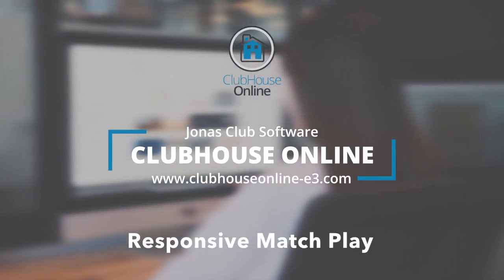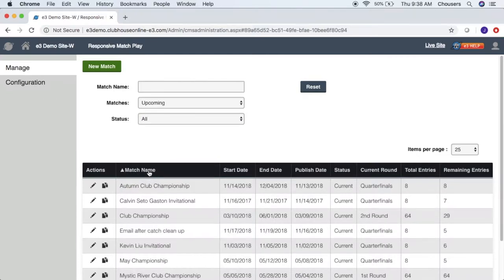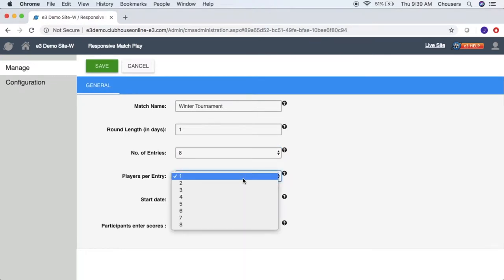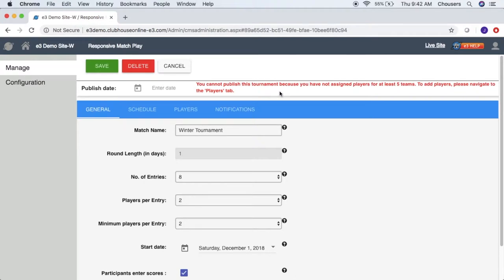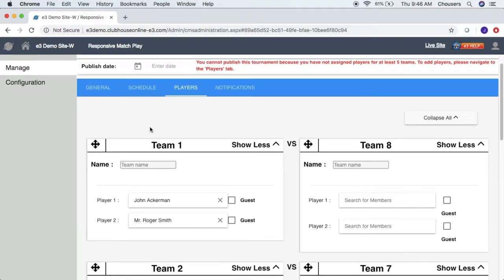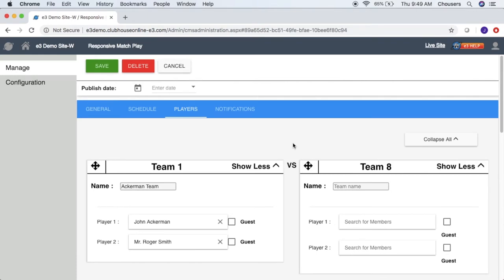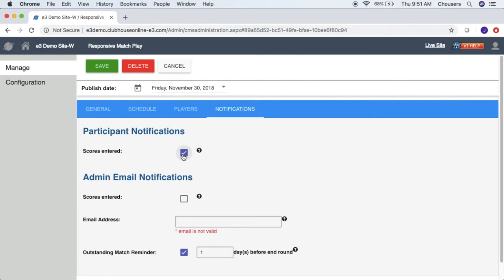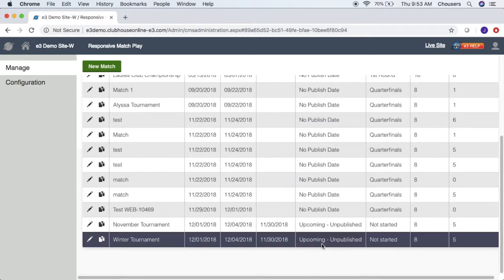Match Play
In this video we will demonstrate how to create a Match Play tournament, and enter scores.